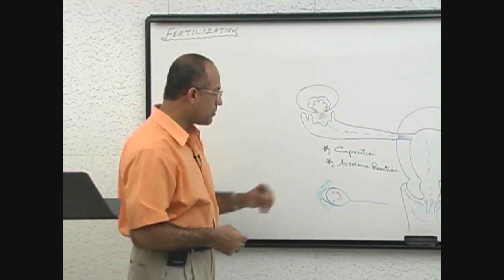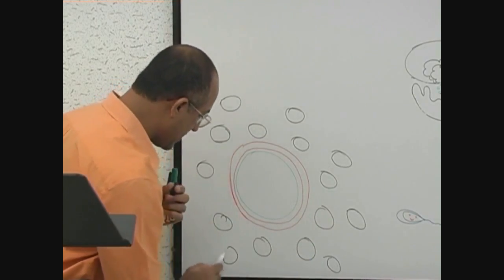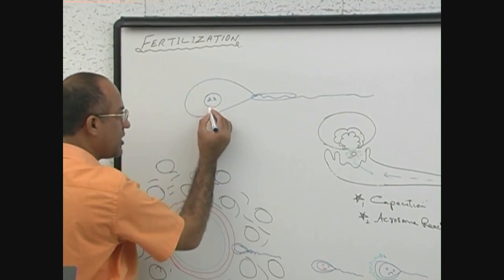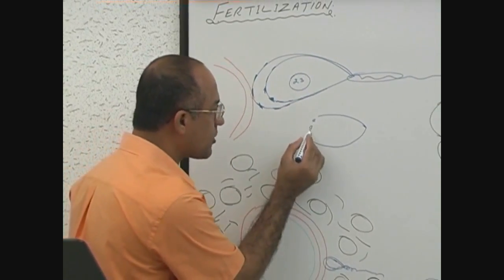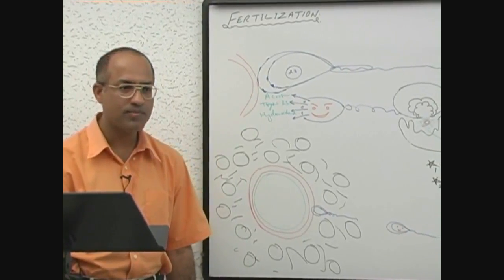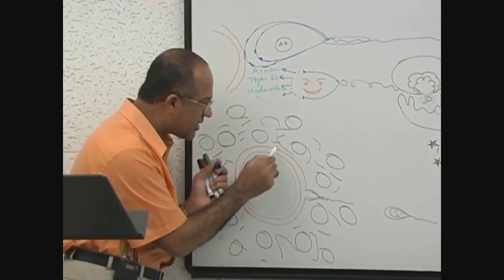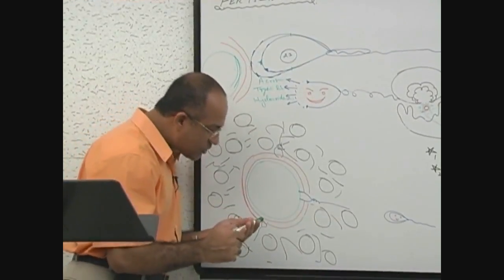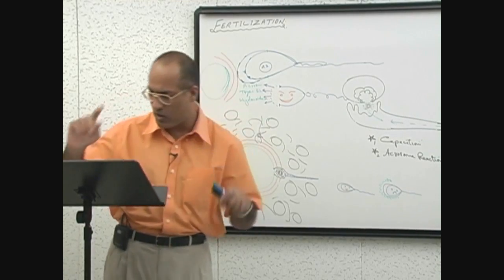Fertilization in Humans | Conception | Embryology | 5/8